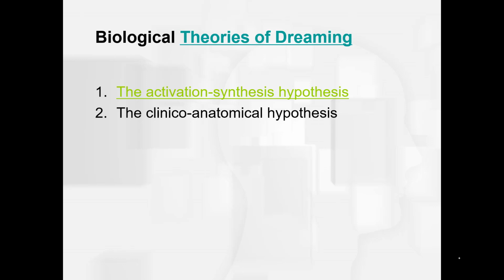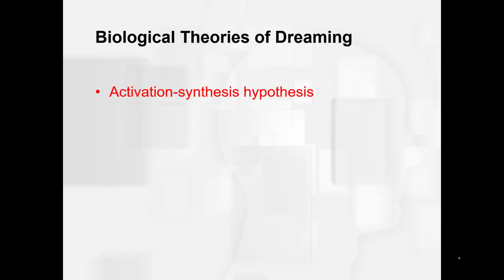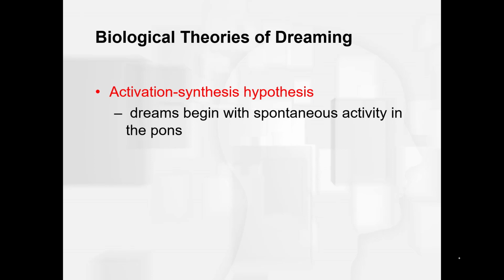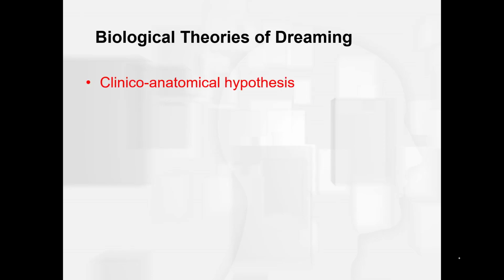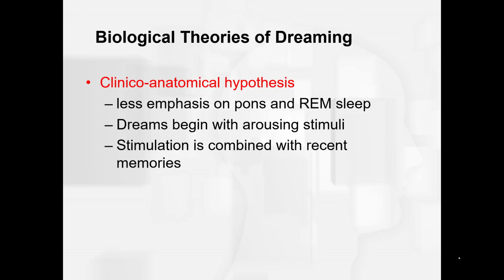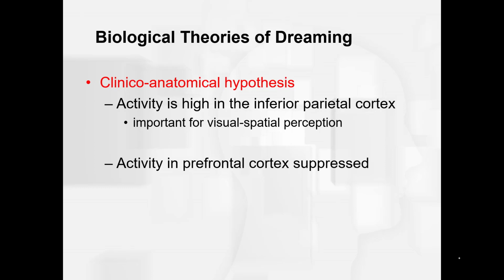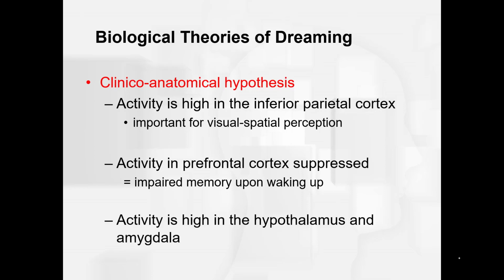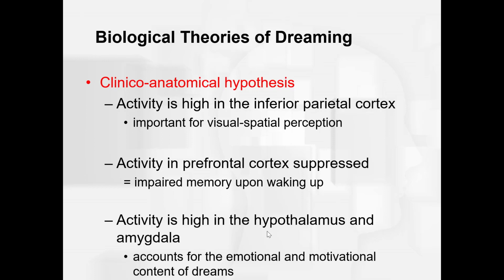Chapter 8 - Sleep - biological theories